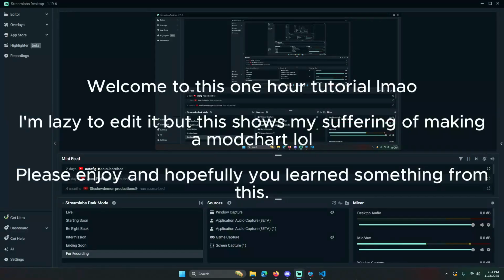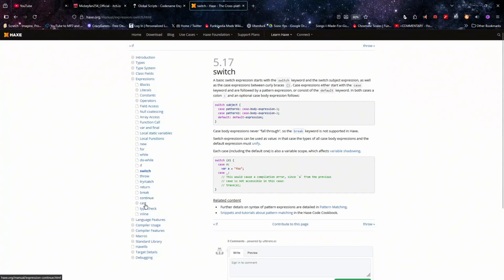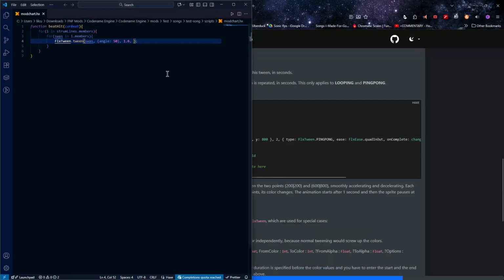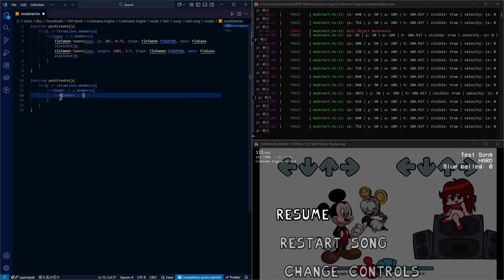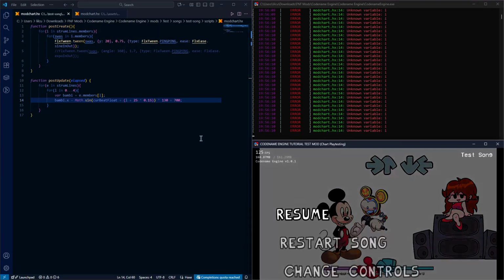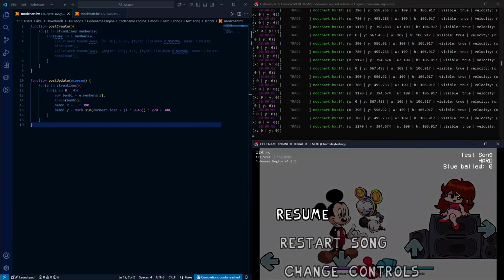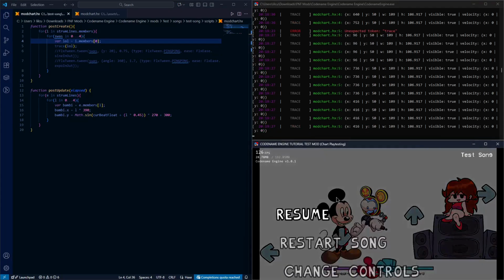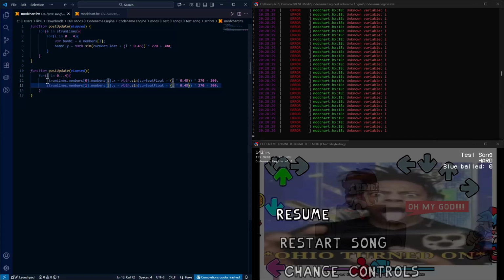Codename Engine Tutorials #10 - Making a Modchart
TL;DR, a tutorial for making a modchart. Also, the 10th tutorial!! Wowie!!! More tutorials for CNE and more engines down the line.

Note: if I talk to fast or slow you can change the playback rate of the video.

I've noticed that some people are a little confused on some tutorials, I'll probably make a follow-up to correct some mistakes and stuff on those tutorials + answers some comments within those videos. Again, the docs can help if you feel stumped. [1]